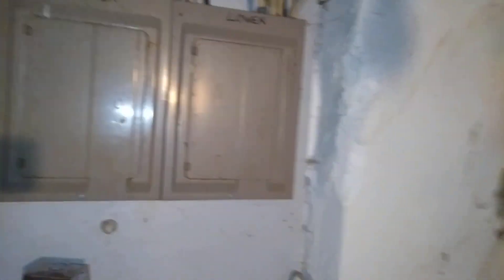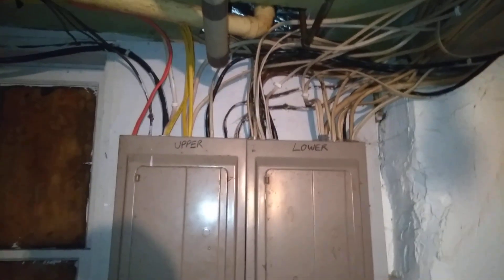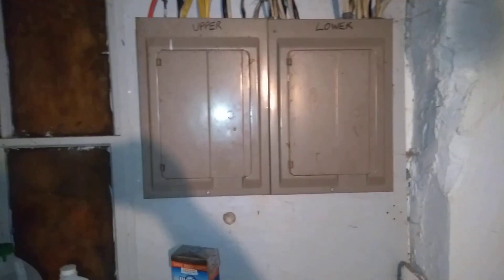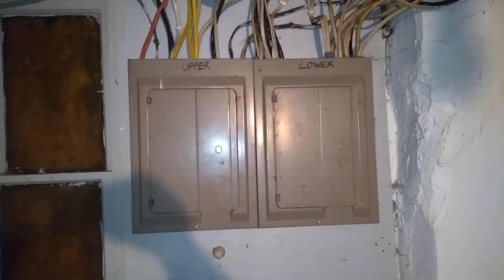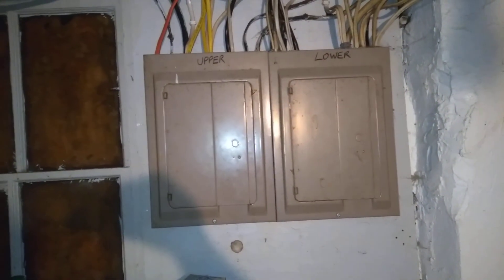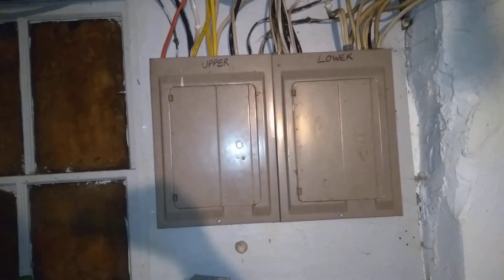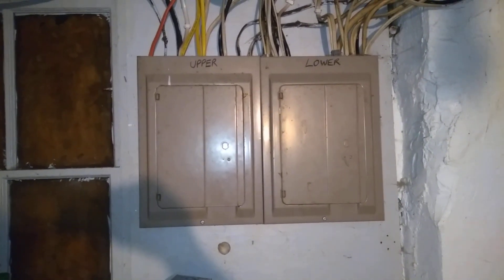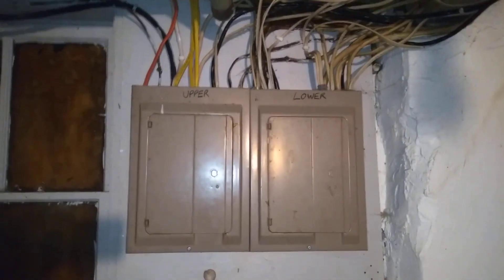Ham Radio Earthing, Grounding, Bonding Questions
I need a little help/ suggestions with how to proceed with grounding my ham radio shack.